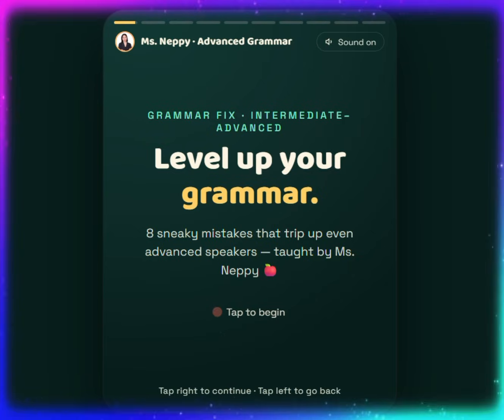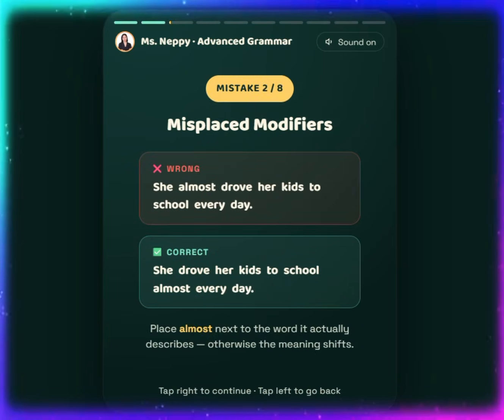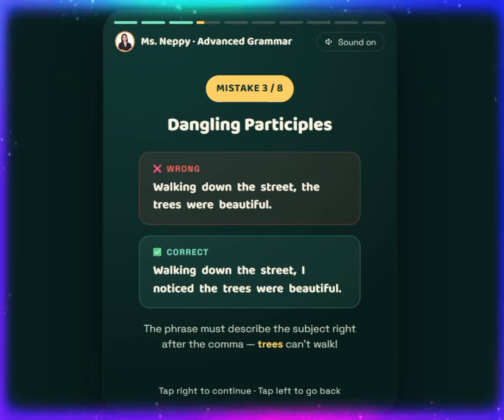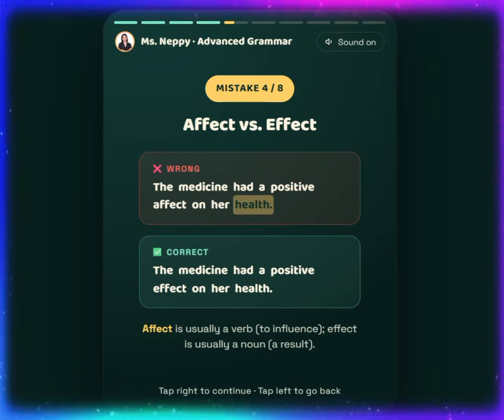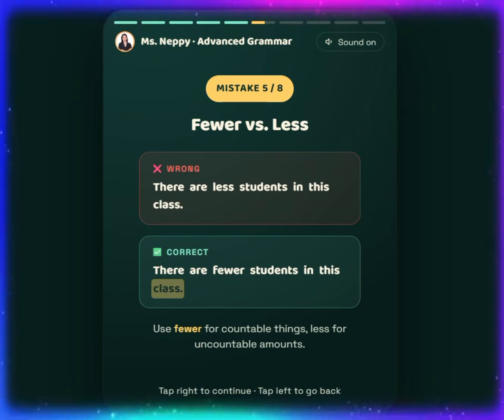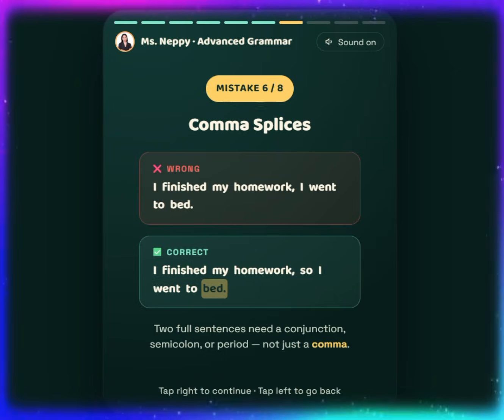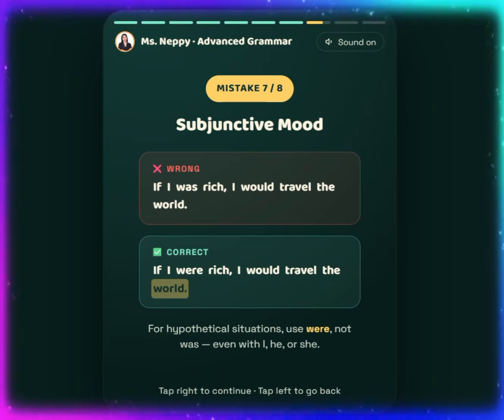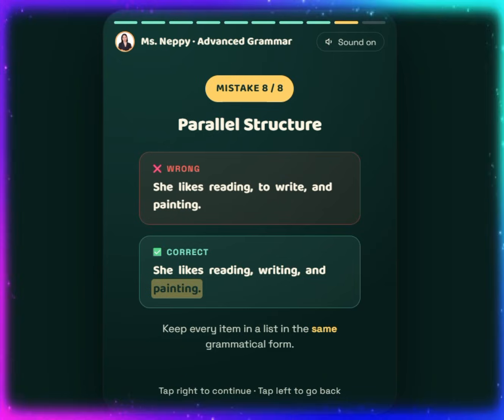Grammar Mistakes: Intermediate to advanced level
Grammar mistakes both in speaking and writing and how to fix them.